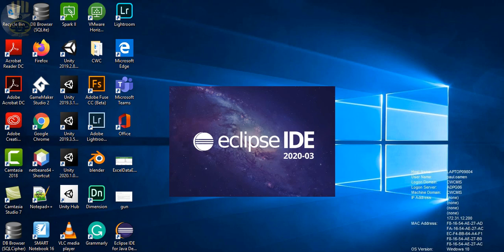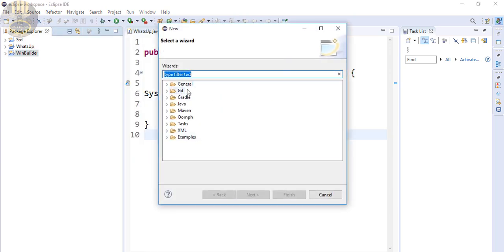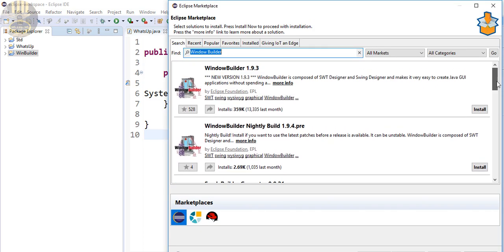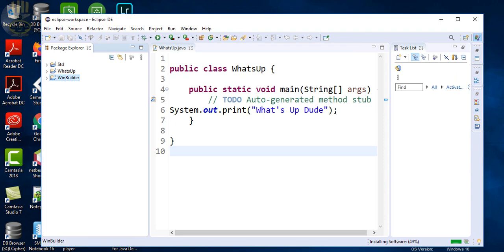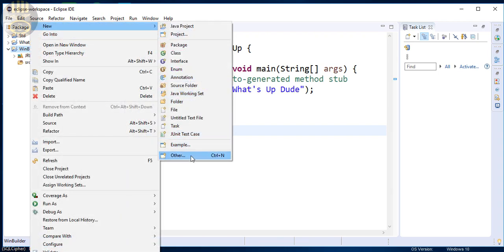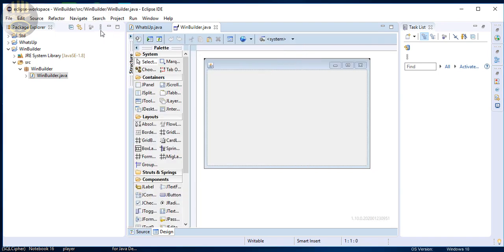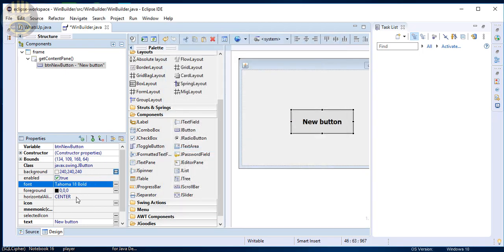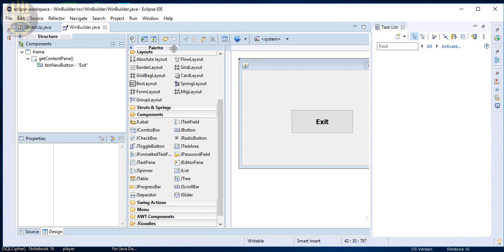How to Install Window Builder in Eclipse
How to Install Window Builder in Eclipse or Re-Install Window Builder in Eclipse

How to Connect MySql Database, and Search Data in DataGridView in Visual Basic.Net - Part 1 of 2